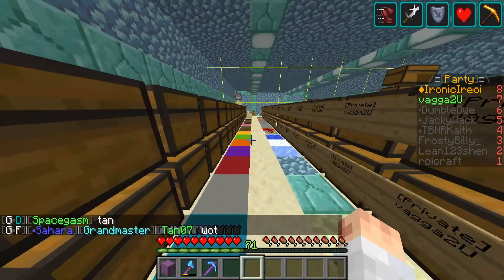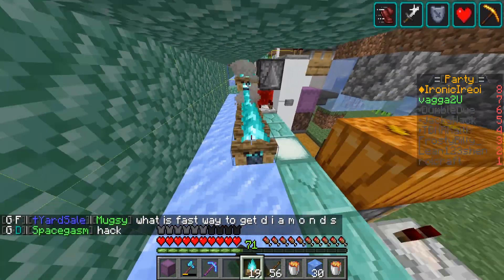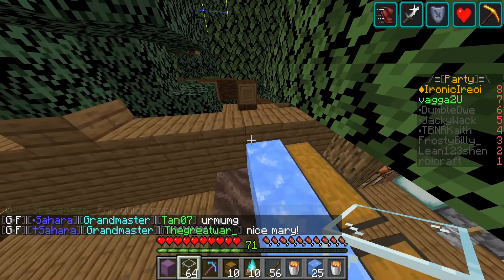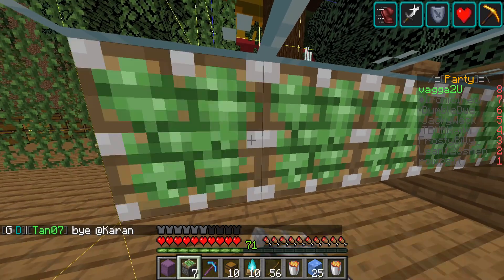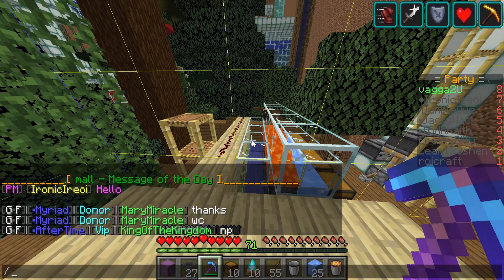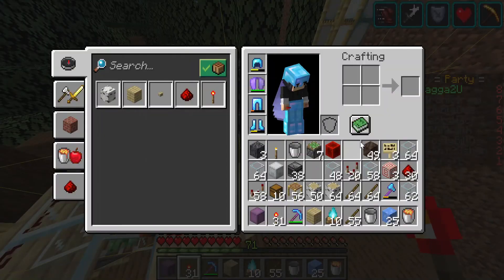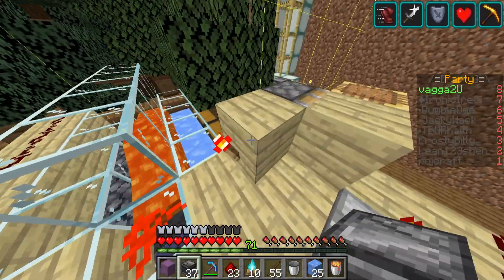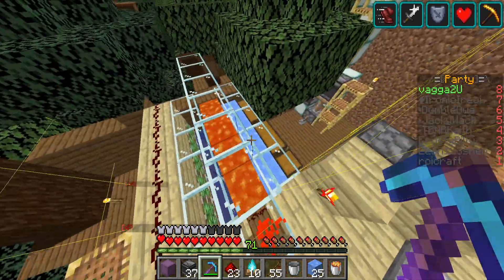97% Lossless Simple Basalt Farm (10800items/hour) - Mythic Minecraft Server 1.16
A very simple, fast, near-lossless design for a Basalt Generator suitable for use on the Mythic Minecraft Server. This design simply pulls the basalt away just after it's formed so that when broken, the items are not burnt.
This farm produces approximately 180 basalt per minute (+/-5).

Recording Info:
Recording Software: OBS Studio
Editing Software: Video Pad